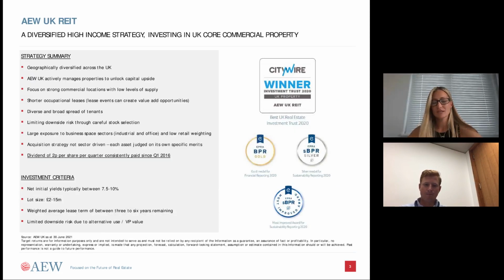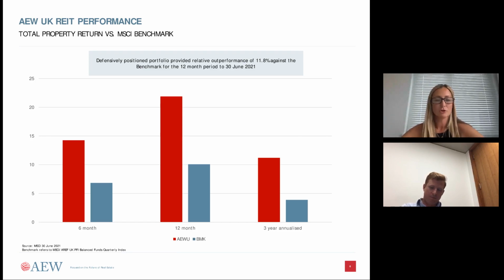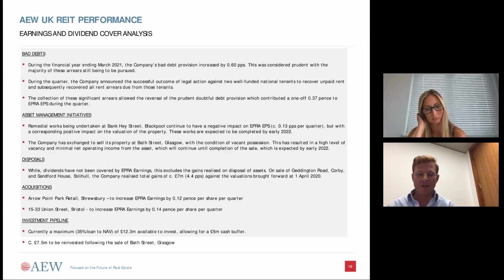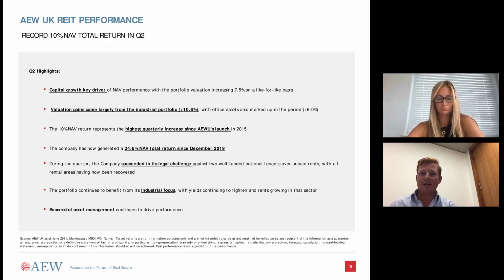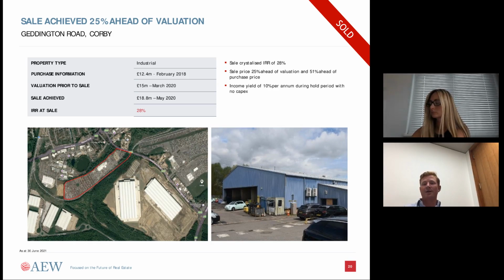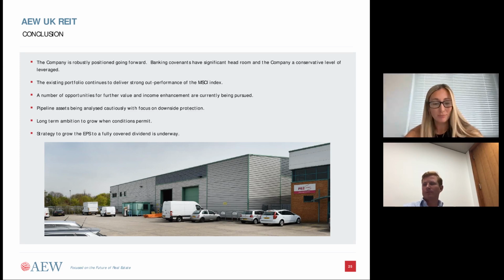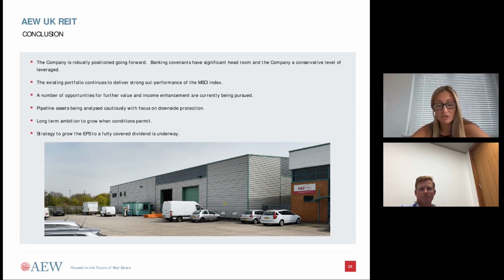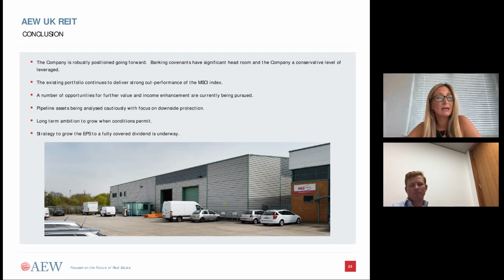AEW UK REIT PLC - Q3 Investor Presentation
To be informed of all AEW UK REIT PLC's upcoming presentations, register at InvestorMeetCompany